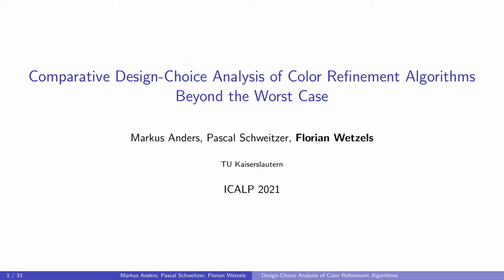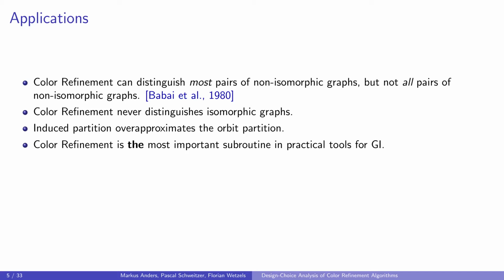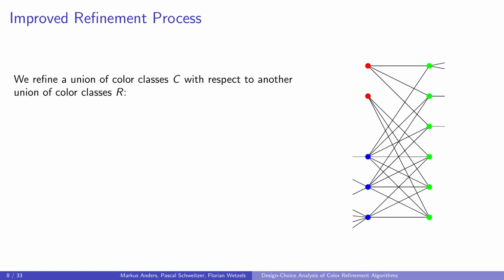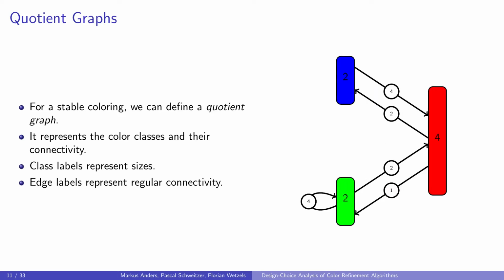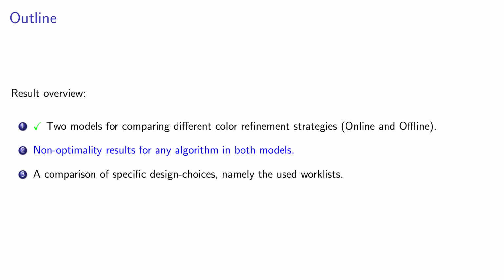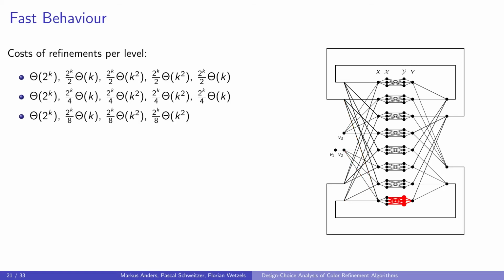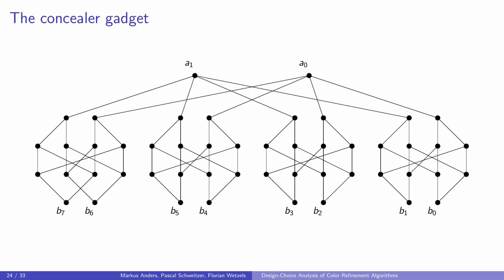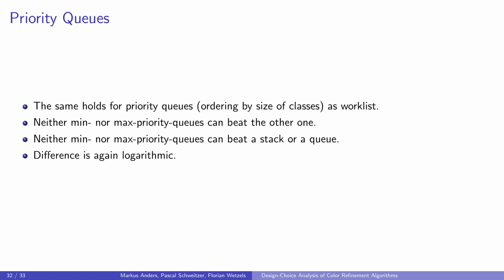A6A.1 Comparative Design-Choice Analysis of Color Refinement Algorithms Beyond the Worst Case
Markus Anders, Pascal Schweitzer and Florian Wetzels